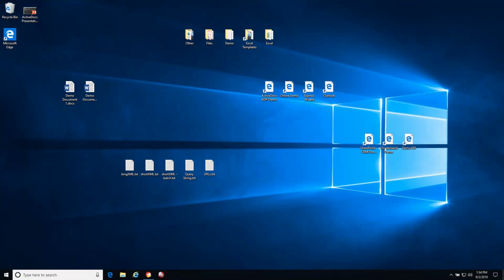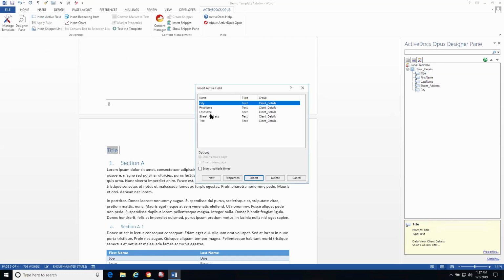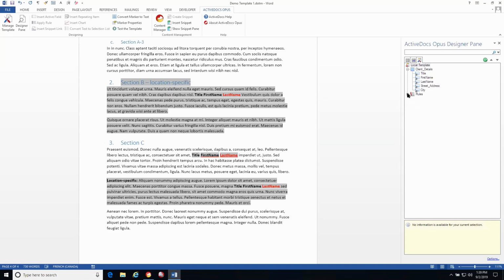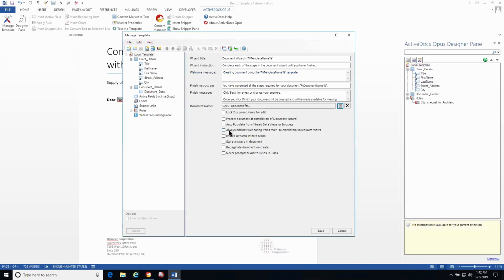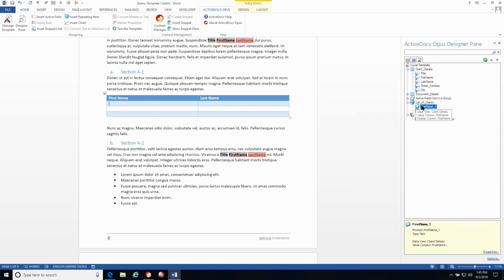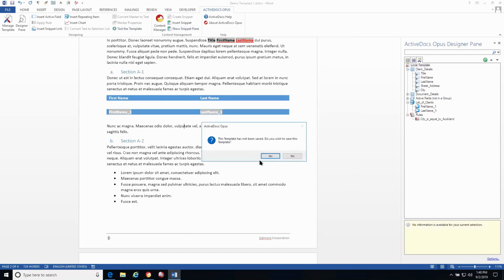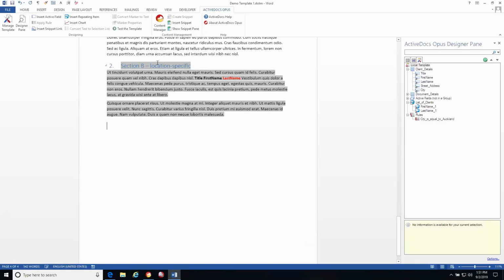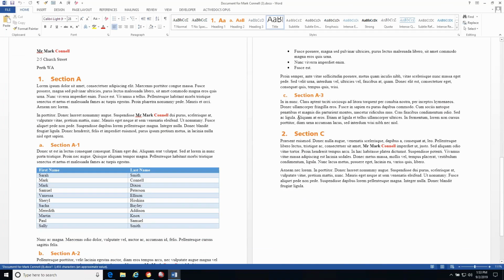ActiveDocs - Template Design basics, repeating content, Snippets